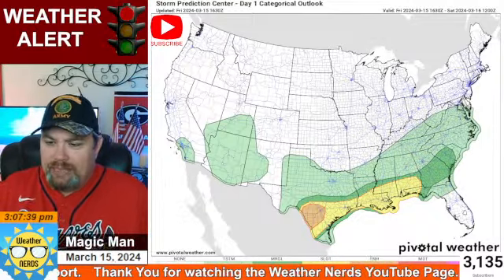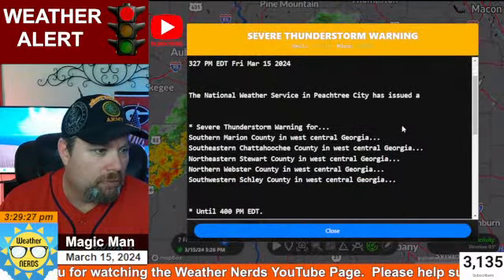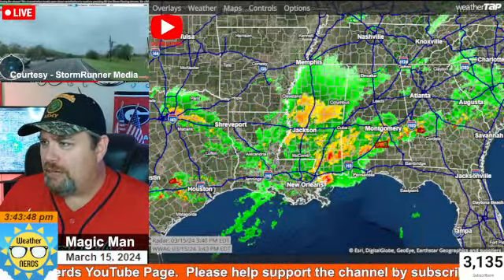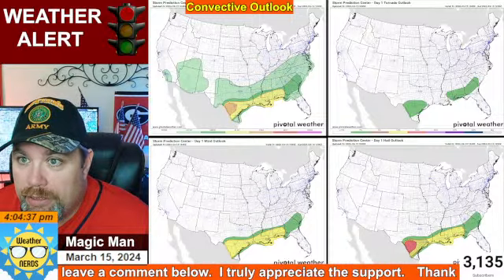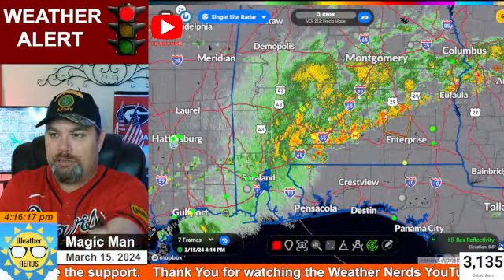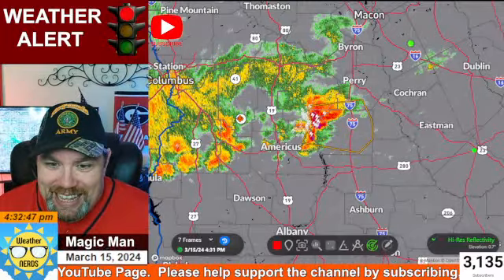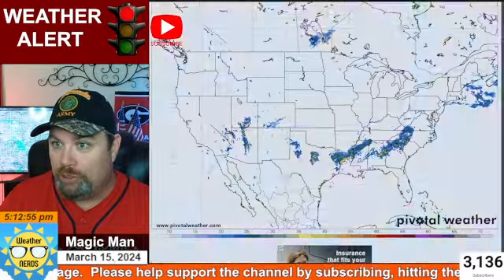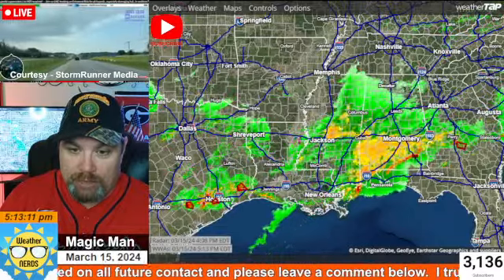LIVE SEVERE DISPLAY TEST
Continuing to work on product production for LIVE severe weather coverage.